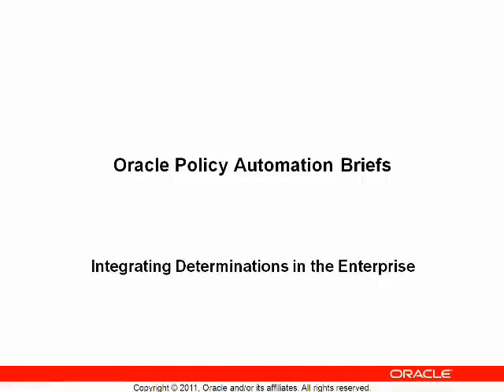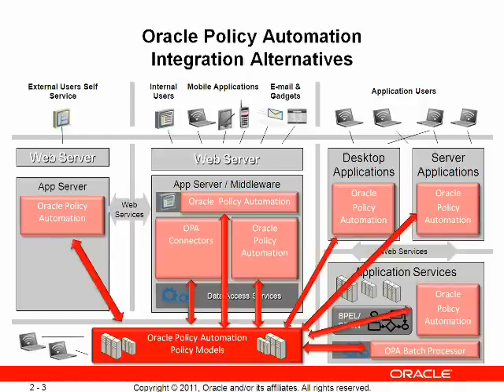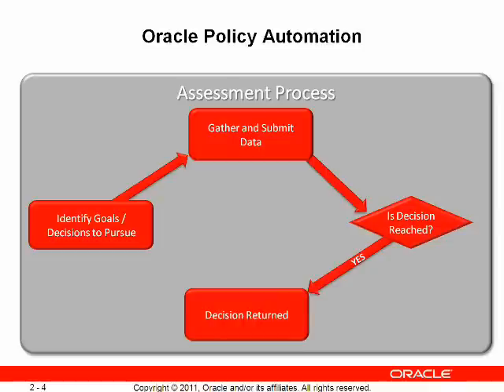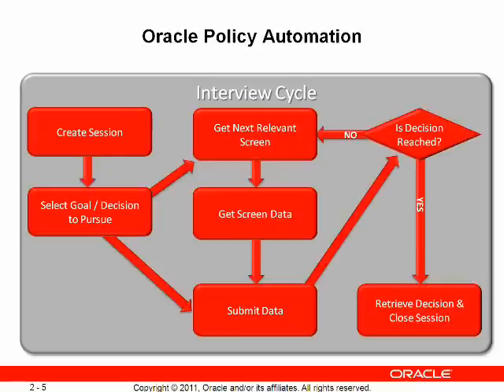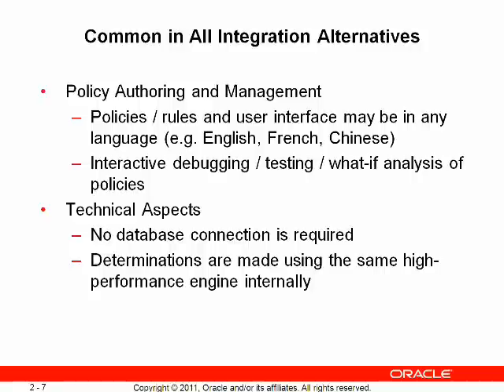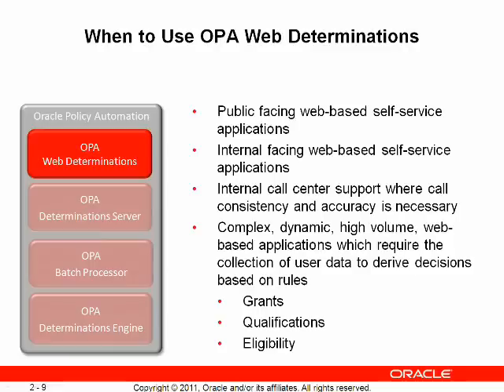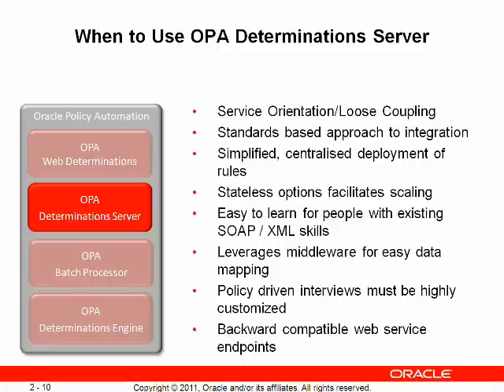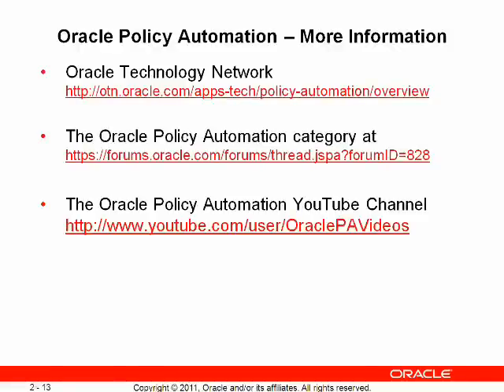OPA Briefs - Integrating Determinations in the Enterprise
High-level discussion of the technical integration alternatives available for decision making and interactive guidance using Oracle Policy Automation.